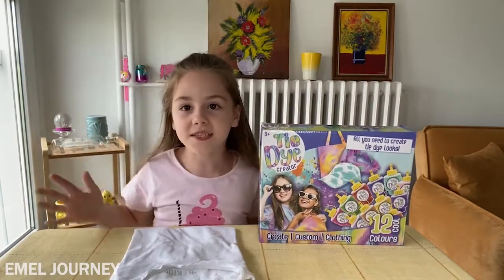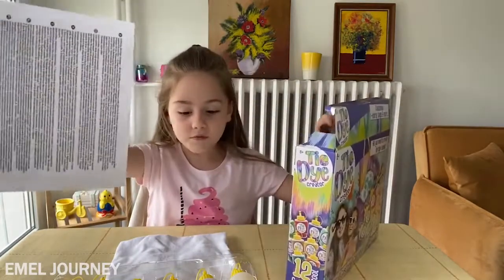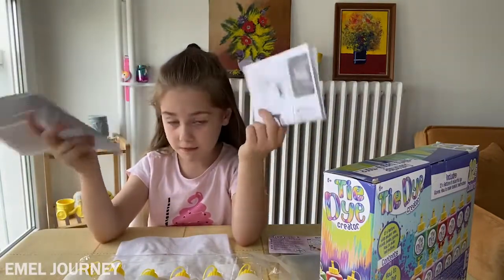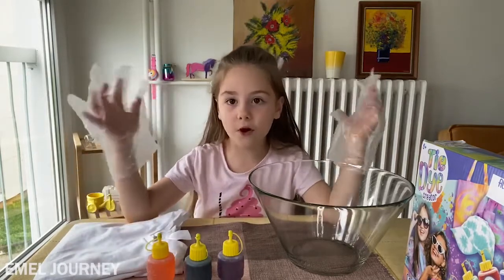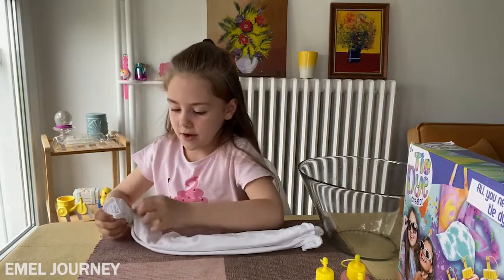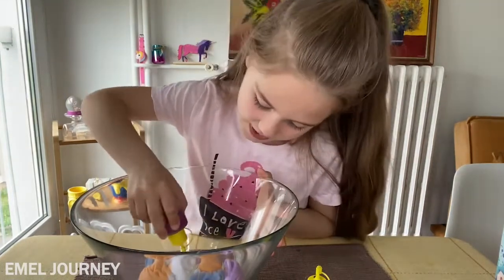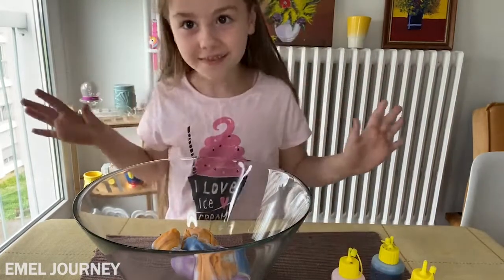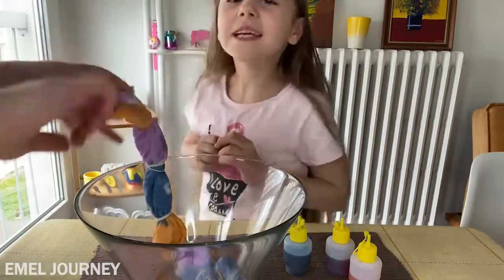The BEST Way To Tie Dye That You HAVEN’T Tried - EMEL JOURNEY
Learn how to TIE DYE. Watch Emel's tutorial & let's get started!

Don't forget to watch till the end to see this amazing emel journey

On this channel, I upload awesome entertaining videos that are friendly & full of positivity.